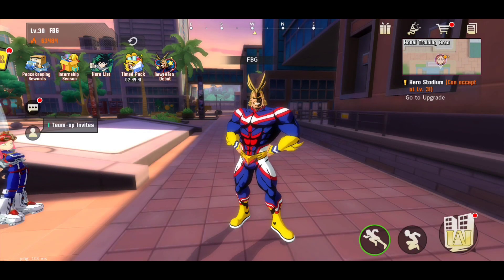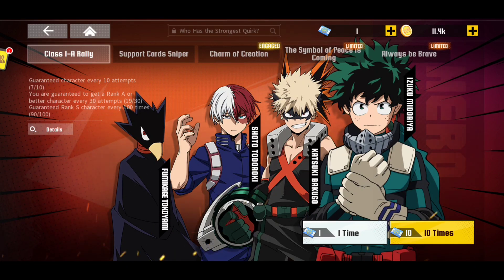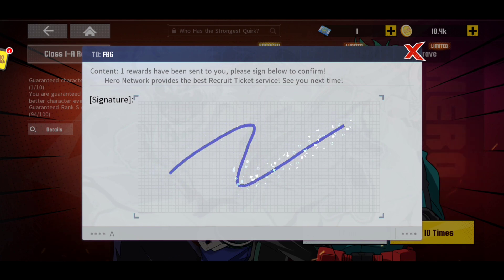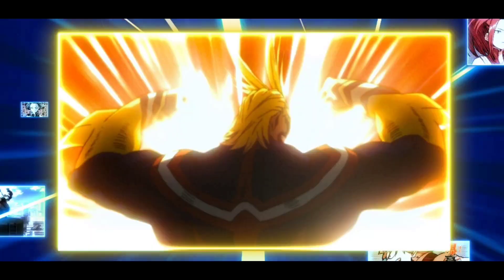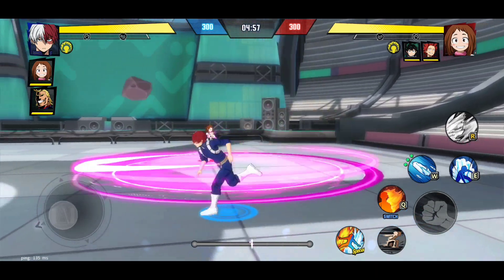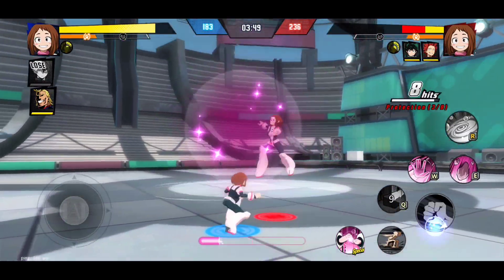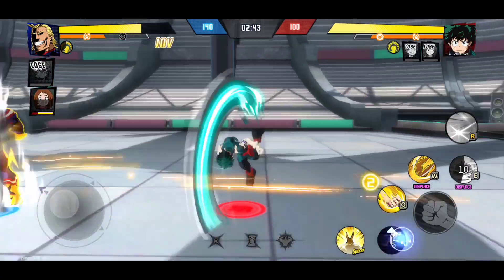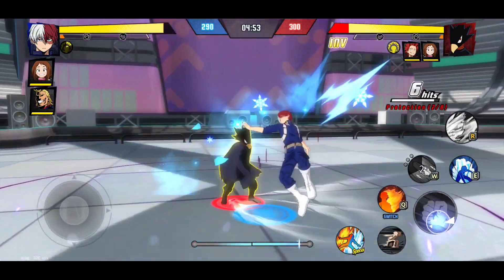Next GUARANTEED S-RANK I Take Into PVP CHALLENGE | My Hero the Strongest Hero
0:00 Intro
0:55 Pulls
4:17 PVP matches

So I am very close to my guaranteed S-rank on the standard banner and I thought it would be fun to use whatever character I get on pvp.. That was a mistake lol but nonetheless I do hope you enjoy the video and if you would like to see more videos like this let me know in the comments down below!